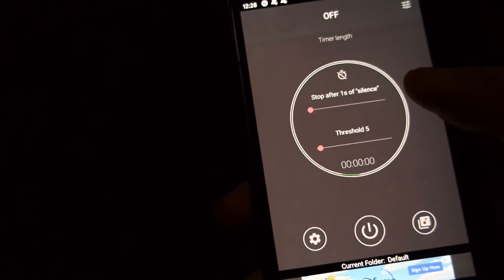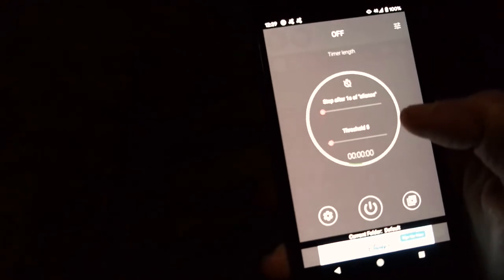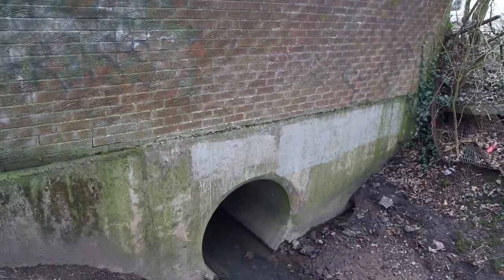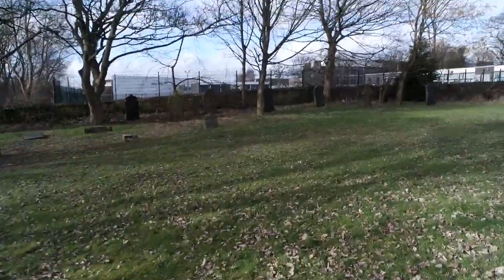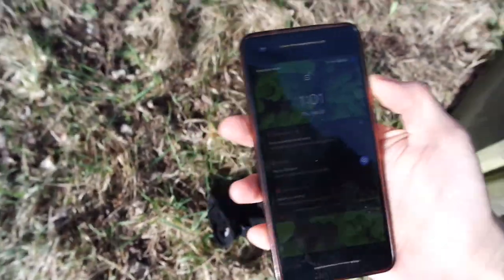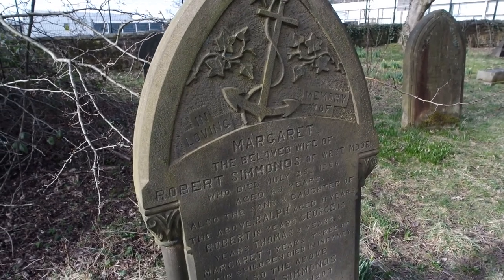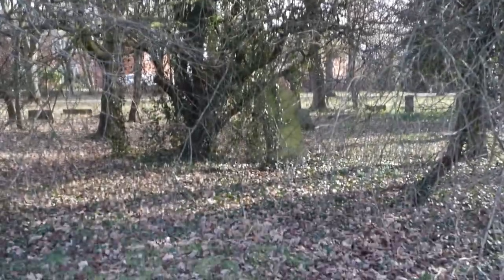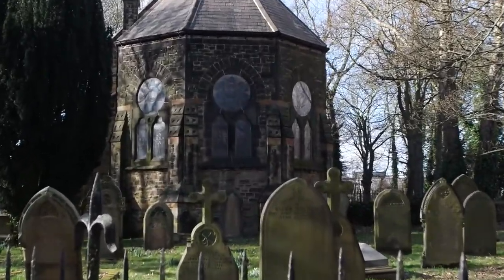I Set Up A Voice Recorder App In A GRAVEYARD OVERNIGHT! (CAUGHT EVP'S)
I decided to leave a voice recorder app (VA Voice Recorder) running overnight in an old haunted graveyard and this is what I captured!!

There is a good mix of both funny recordings as well as weird and creepy ones, and a creepy surprise towards the end... So I hope you all enjoy!!

(Warning, This video contains flashing lights)